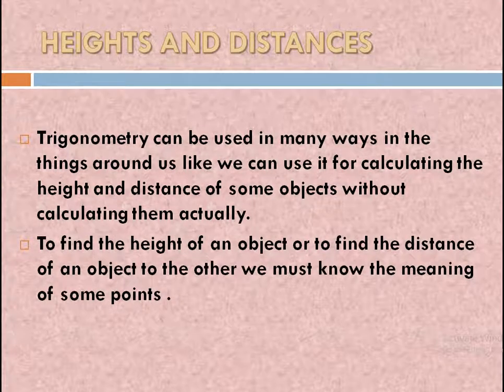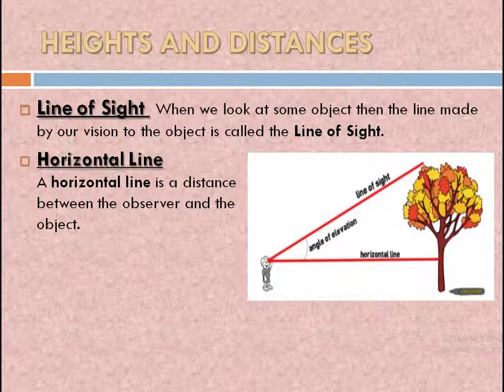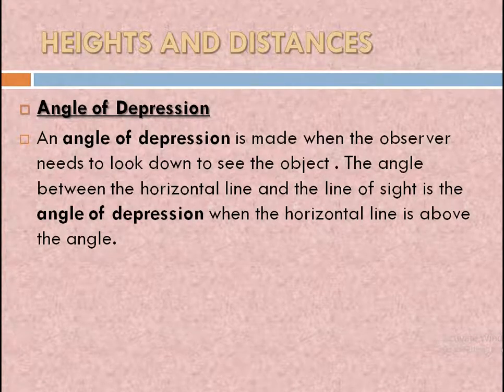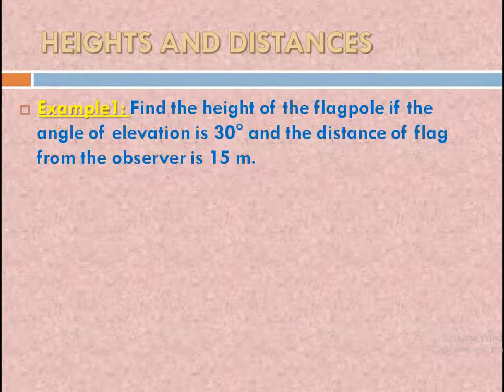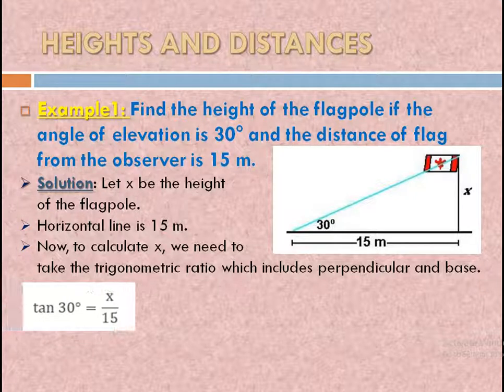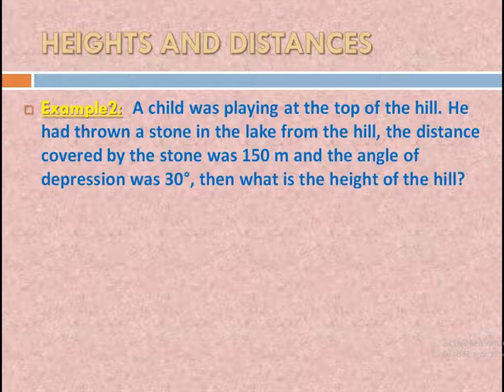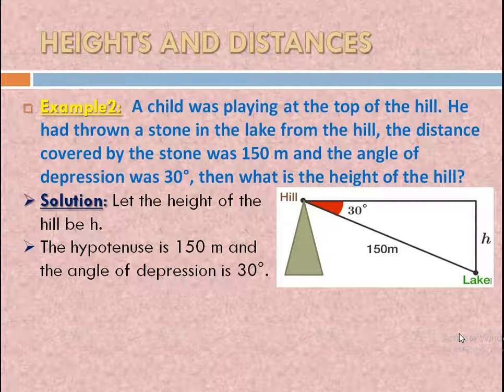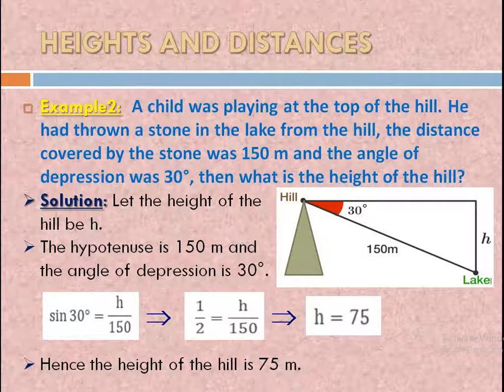HEIGHTS AND DISTANCES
THE RKVVM